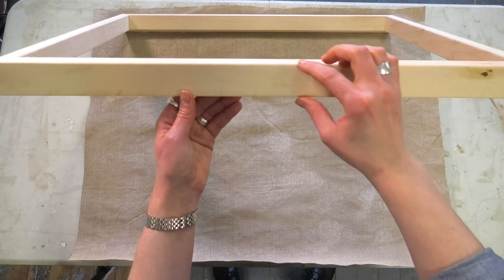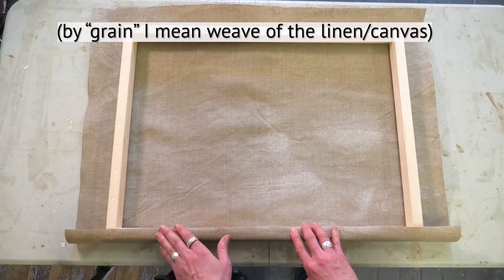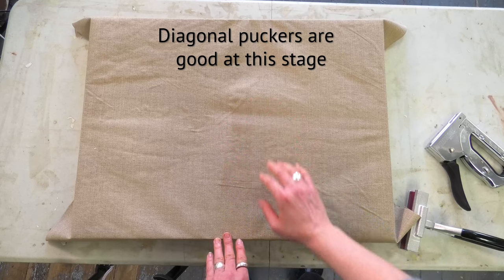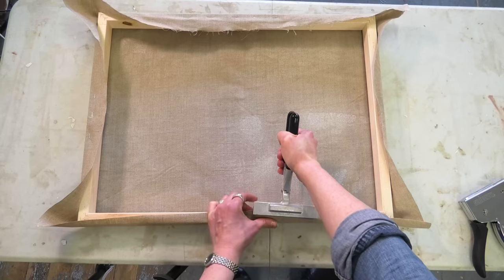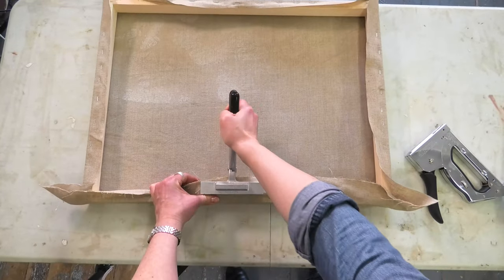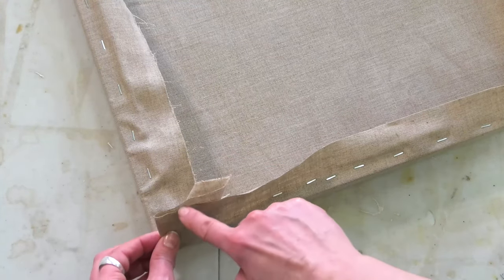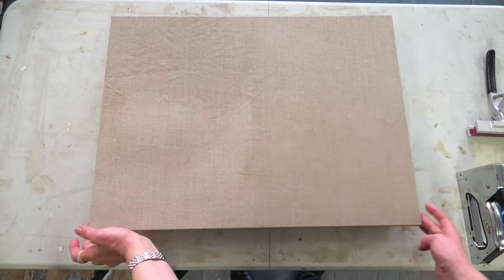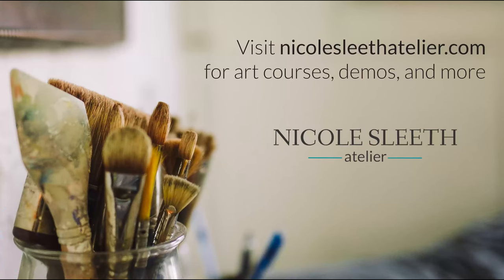How to Stretch a Canvas (Cotton or Linen)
Learn how to stretch a canvas (cotton or linen) in this video tutorial.  Stretching a canvas takes a bit of practice but with the right techniques and supplies, you'll be a pro in no time.

Thank you to Nicole Sleeth Atelier member Katerina for the suggestion!

Surebonder All In One Staple Gun:

Spray bottle:

Timestamps:
00:00 intro
00:09 materials
00:54 positioning the stretcher frame
01:46 how to start
03:20 continuing to stretch
06:13 removing a pucker
06:29 folding the corners
09:28 spraying with water to remove wrinkles and tighten canvas
10:35 all finished